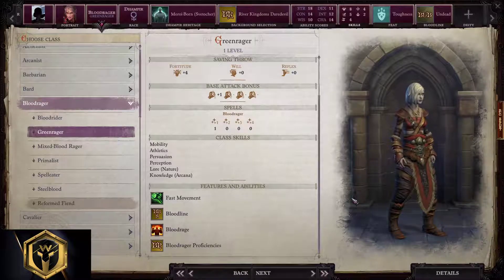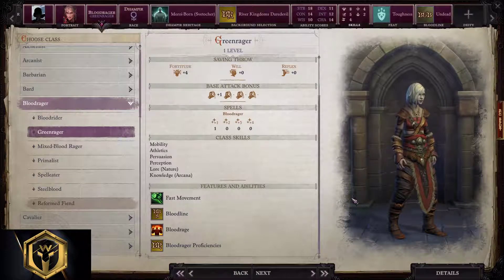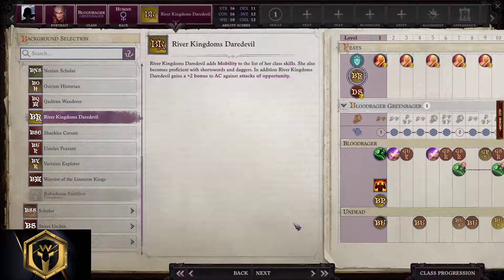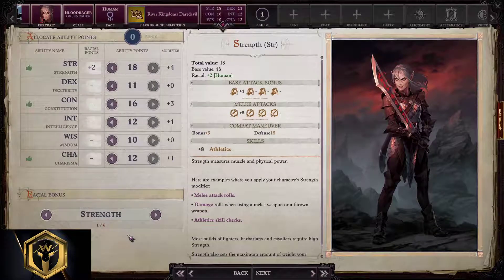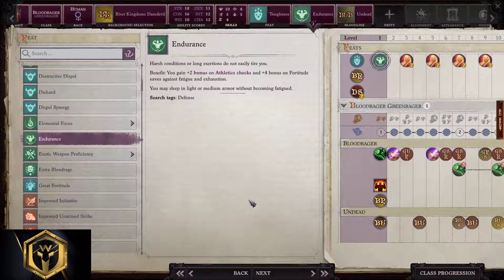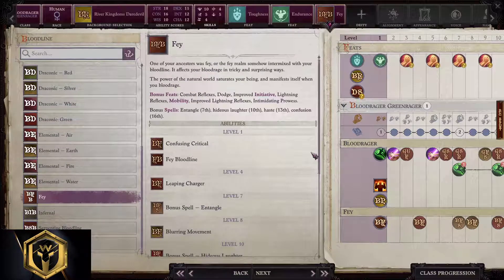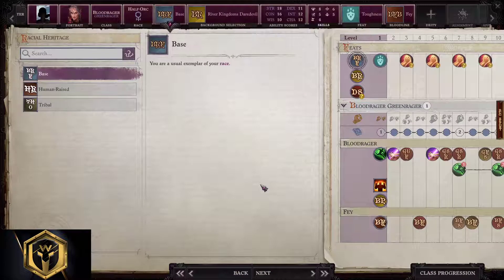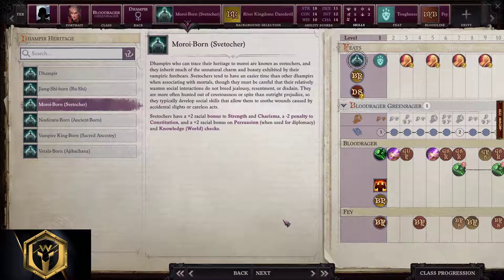Pathfinder: WotR - Greenrager Bloodrager Starting Build - Beginner's Guide [2021] [1080p HD]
Pathfinder: WotR - Greenrager Bloodrager Starting Build - Beginner's Guide [2021] [1080p HD] [PC]

Pathfinder: Wrath OF THE Righteous - Greenrager Bloodrager Starting Build - Beginner's Guide
Pathfinder: Wrath OF THE Righteous - Greenrager Bloodrager guide
Pathfinder: Wrath OF THE Righteous - Greenrager Bloodrager build
Pathfinder: Wrath OF THE Righteous -  Bloodrager Guide
Pathfinder: Wrath OF THE Righteous -  Bloodrager build
Pathfinder: Wrath OF THE Righteous - Starter build for Greenrager Bloodrager
Pathfinder: Wrath OF THE Righteous - beginner's guide for Greenrager Bloodrager
Pathfinder: Wrath OF THE Righteous - class, race, heritage, feats, abilities, background, skills, spells, deity Greenrager Bloodrager beginners guide starting build options.

00:00 Intro
00:15 Class
00:45 Race, Background, Ability, Skills
01:36 Feat(s), Bloodline, Deity
02:29 Other races for Greenrager